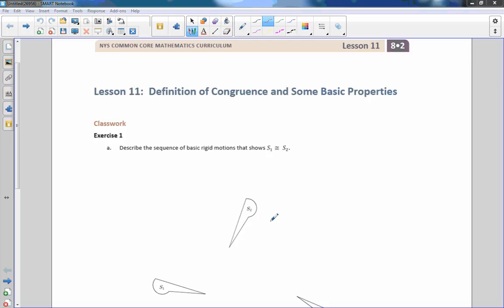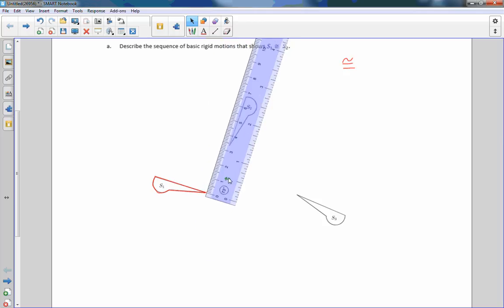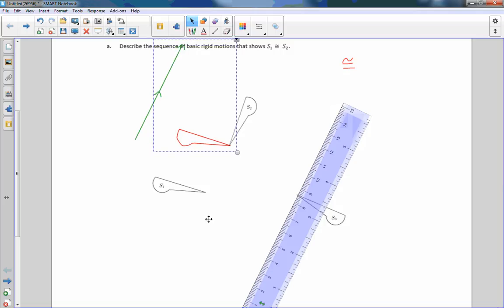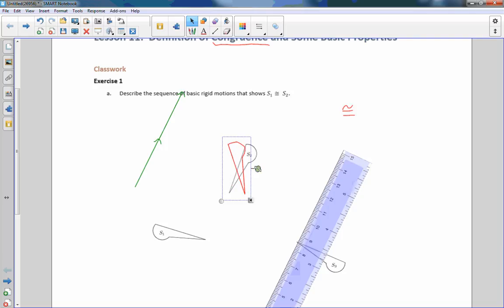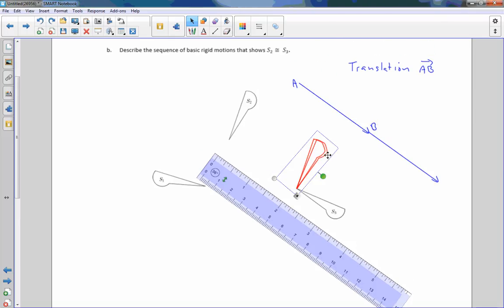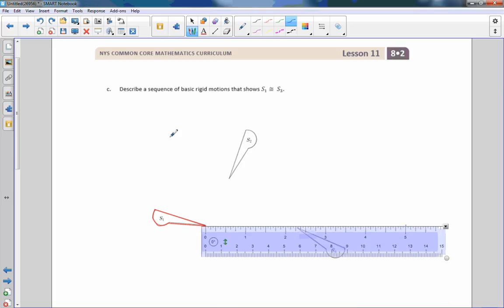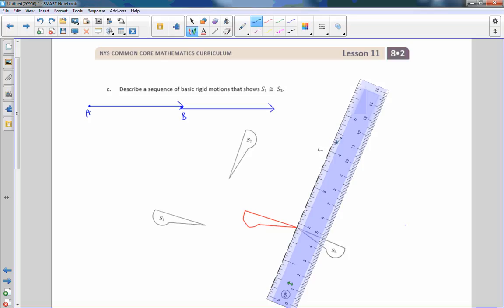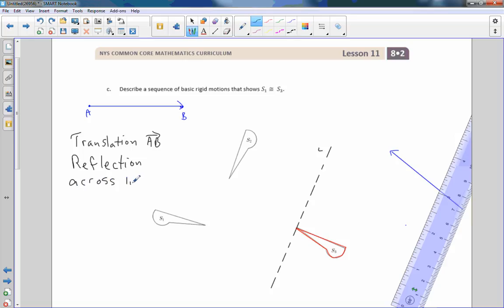Math 8 Module 2 Lesson 11 Video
Definition of Congruence and Some Basic Properties